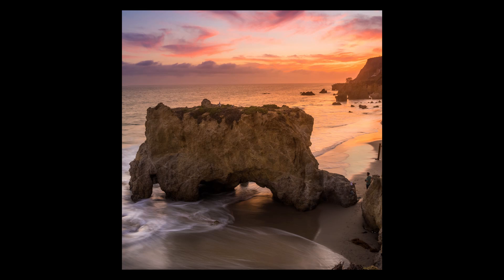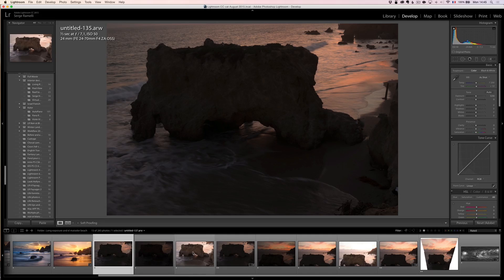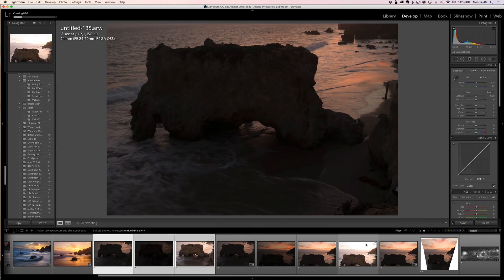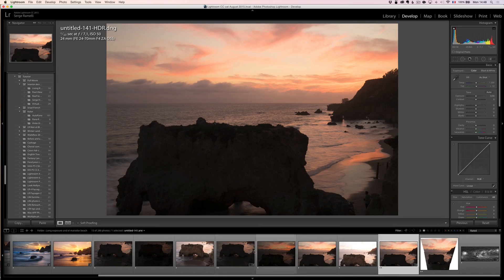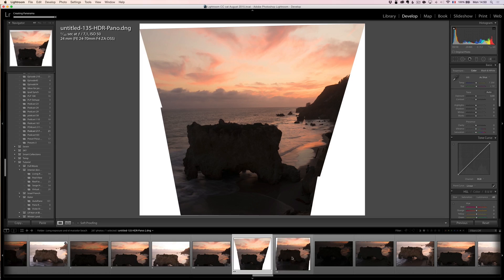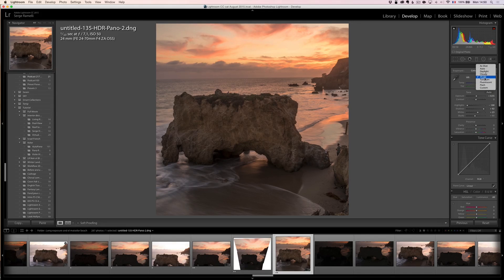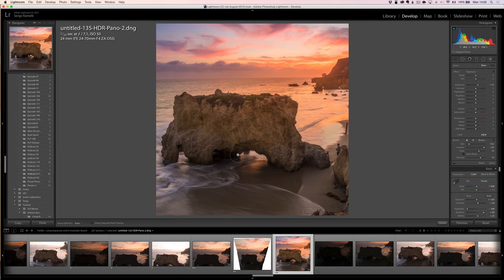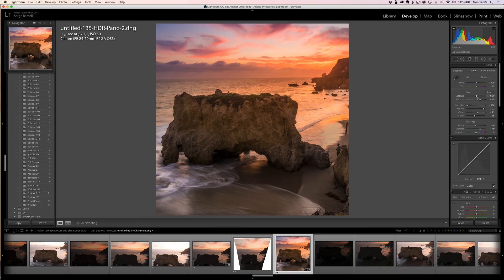How to make an HDR panorama in Lightroom CC!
In this episode I will show you how to make an HDR panorama in Lightroom CC with a few simples steps:

1. Shoot a panorama and take each framing and HDR shot with at least 3 exposures.

2. Merge each bracketed shot into an HDR shot with the Photo Merge - HDR option.

3. Stitch all of the HDR together with the Photo Merge - Panorama option.

4. Retouch that super duper HDR Panorama raw file that contains 6 or more raw files into one raw file.

Voila!